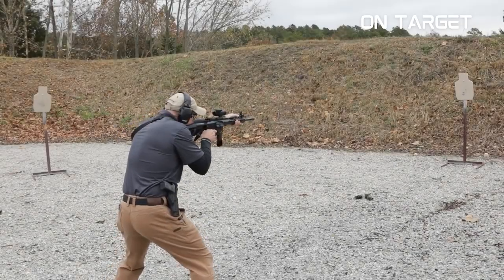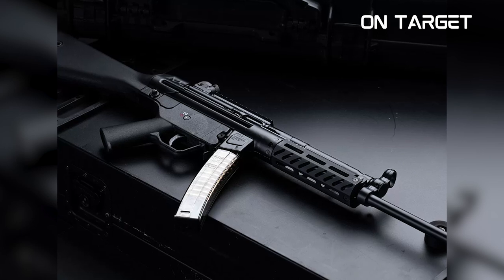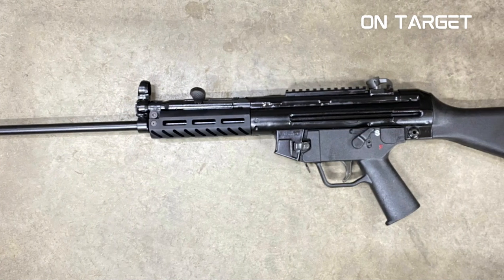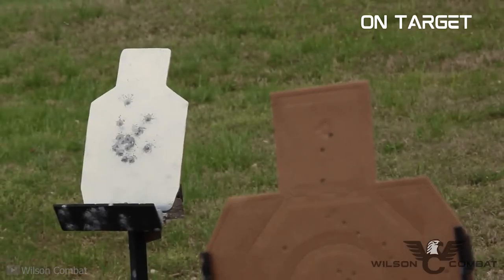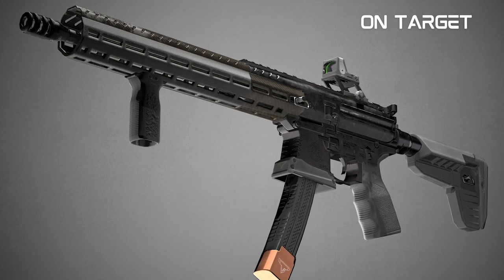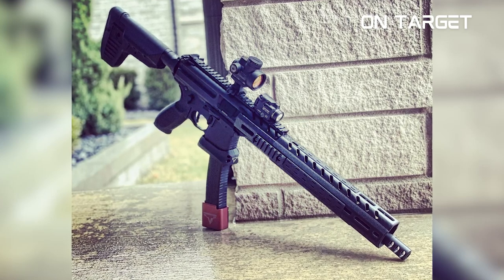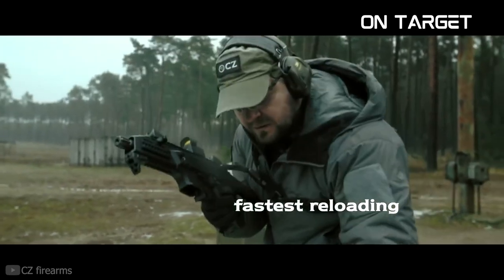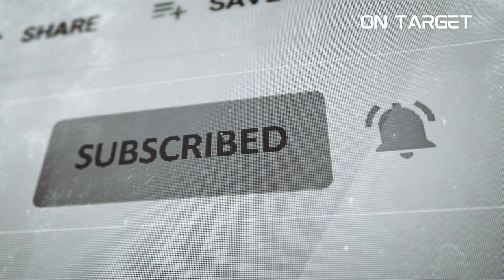Top 4 Pistol Caliber Carbines To Get This 2024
A pistol caliber carbine (PCC) is a firearm that fires a pistol cartridge and is designed to be fired from the shoulder. PCCs are becoming increasingly popular among shooters for a variety of reasons.

They offer increased accuracy and muzzle velocity over a handgun while still being smaller and lighter than a traditional rifle. PCCs are also relatively inexpensive to shoot, making them a great option for plinking and target shooting.